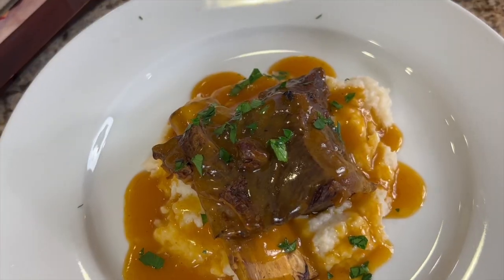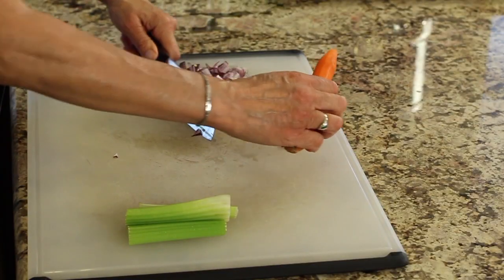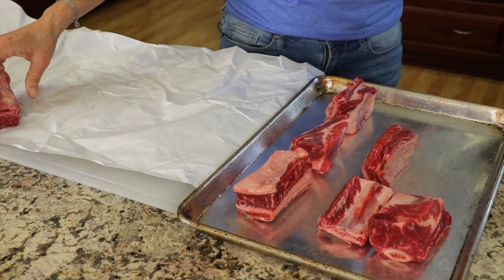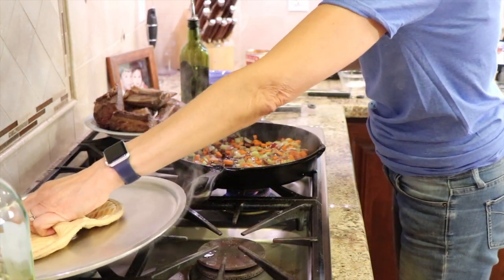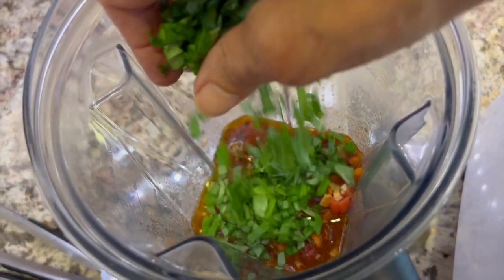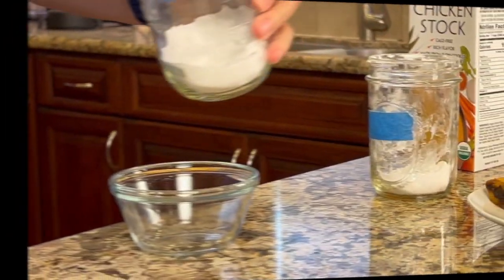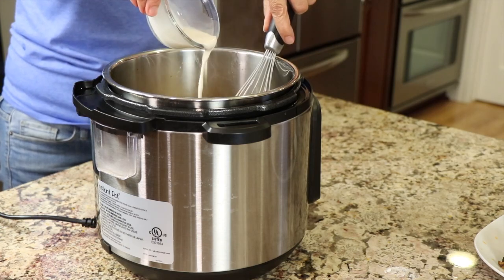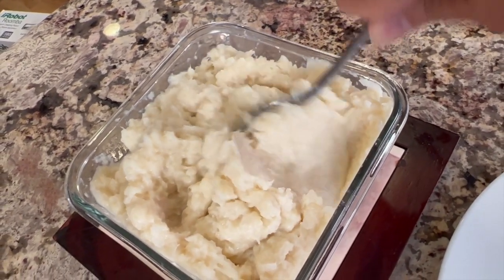BETTER Than Restaurant Quality Short Ribs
Making Short Ribs is NOT rocket science. In fact it's incredibly easy. You can make it in the instant pot in 45 minutes and the results are incredibly delicious. Give this a try and see what I mean.

Kitchen Tools I Like:
▶︎ Tortilla Warmer

▶︎ Wooden Spoons

▶︎ Vitamix 5200

▶︎ Cooling Racks

▶︎ Arrowroot Powder

▶︎ Taco Holders

Short Ribs Recipe
Ingredients:
3 - 4 lbs. English Short Ribs 7 or 8 big ones
1 can 14 oz. fire roasted tomatoes
½ cup white wine or red wine
4 - 5 cloves fresh garlic, minced
1 - 2 cups of chicken broth
1 large carrot, cut into coins
1 stalk of organic celery
½ red onion, chopped
8 large leaves of basil, rolled and chopped, (chiffonade)
Salt
3 Tbsp. arrowroot
3 Tbsp. chicken or beef broth

Directions:
Salt the ribs on all sides and set them on a tray. Chop all the veggies (onion, carrot, celery) except the basil. Wait till you need the basil as it turns black (oxidizes).

Prepare the cauliflower mash so it’s ready when it’s time to serve this up. Preheat a large cast iron skillet over medium heat. Add 1 Tbsp. of olive oil and swirl it in the pan. Once hot, add the ribs one at a time and don’t overcrowd the pan.

Let the ribs sear for 2 to 3 minutes without touching them. Rotate and sear all 4 sides of the ribs. Once they are done, place the ribs on a plate to keep warm.

Turn the heat to low on the frying pan and add the onion, carrot, and celery. Give this a toss with a spatula and depending on how much grease is in the pan, you will probably want to add about a tablespoon of olive oil.

Continue to saute for about 10 minutes or until the carrots feel fork tender. At which time you will add the minced garlic and stir for 1 minute. Add some salt and the fire roasted tomatoes. Stir and then turn off the heat and let them cool for 5 minutes.

Place the vegetables into a blender and add enough chicken broth to make a thick sauce, about ½ cup or more. Then chiffonade the basil and toss it into the blender and blend until smooth.

Place the sauce into the instant pot (6 qt.) and rinse out the blender with chicken broth to get all the leftover sauce out of the blender. Put the rack in the instant pot to see how high the sauce goes. You want it to come even with the rack. Add the white wine and then the short ribs.

Place the lid on the instant pot and pressure cook for 43 minutes. You can do either a quick release or a slow release. It doesn’t really matter. Unless you are really hungry because it smells so darn good. Then you do a quick release.

Take the short ribs out and place them on a plate to keep warm. Skim off some of the fat in the sauce and then turn the instant pot to simmer. In a small bowl combine the arrowroot and chicken broth with a spoon until well combined.

Pour this slurry into the instant pot as it simmers and stir constantly with a whisk. You will see the sauce thicken and then it is done.

Serve the short ribs over cauliflower mash and garnish with chopped basil. You are going to love this one! Enjoy!

Rockin Robin
P.S. Please help me spread the word about my channel.